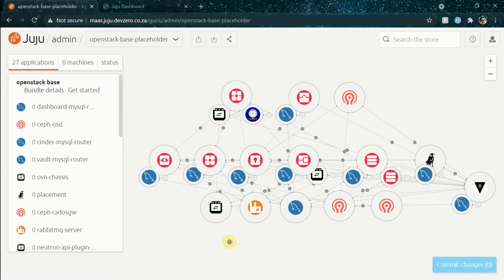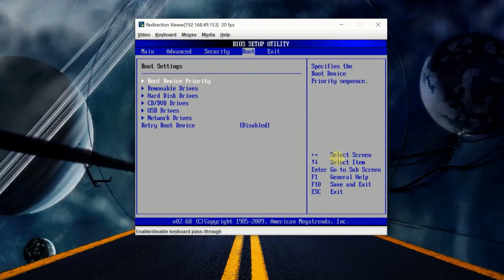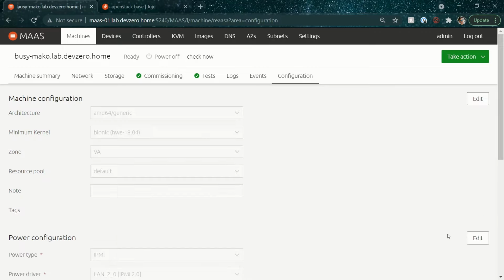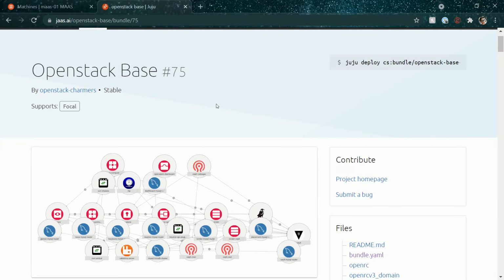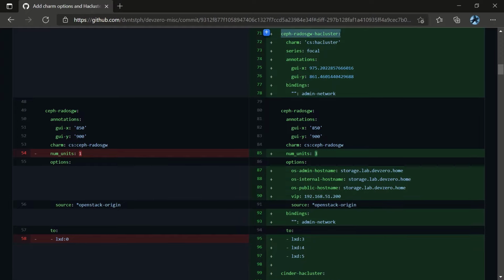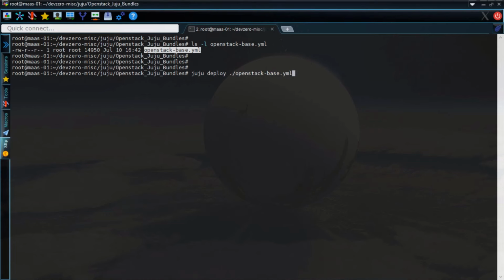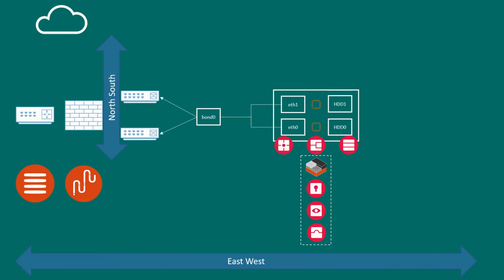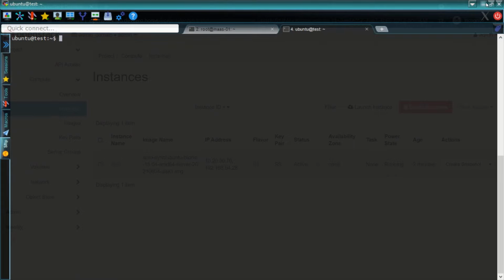Deploying a HA Openstack HomeLab with MaaS and the Juju CLI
Greetings Internet!

In today's experiment I do a technical deep dive on how I deployed a Highly Available Openstack cloud in my homelab with MaaS and the Juju CLI.

Build Details:
1x Mikrotik 951Ui-2HnD
3x Cisco 2960G Switches
2x Supermicro 6026tt-btrf 4 Node Fat Twin
Juju 2.9.0
MaaS 2.9.2